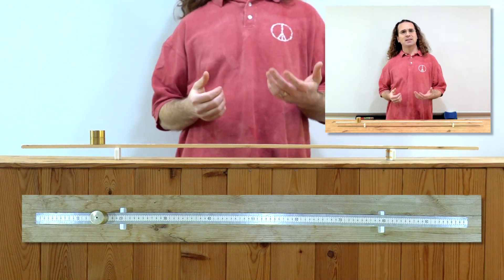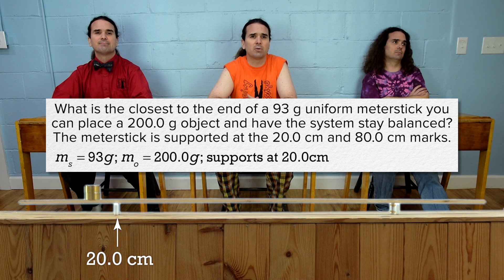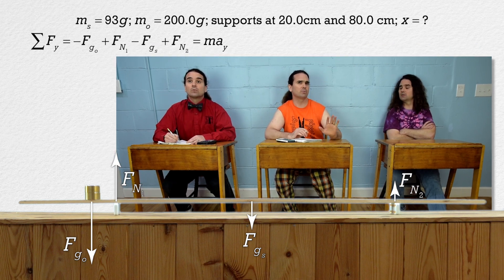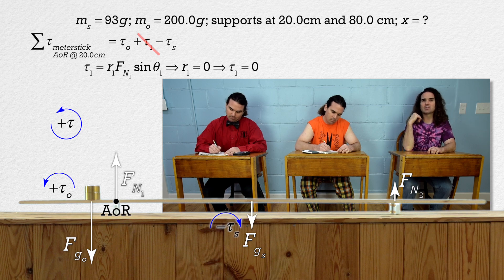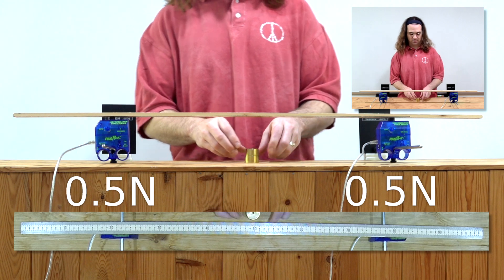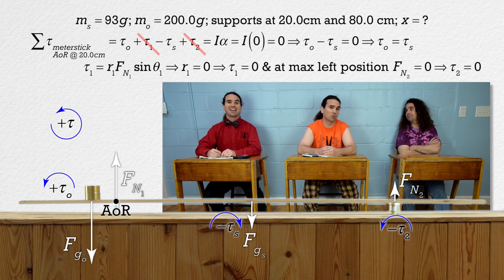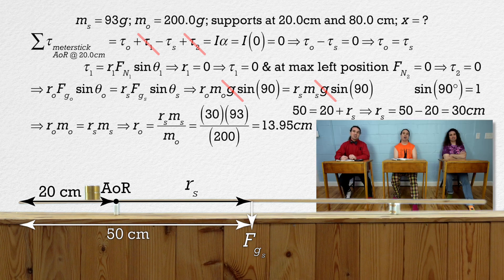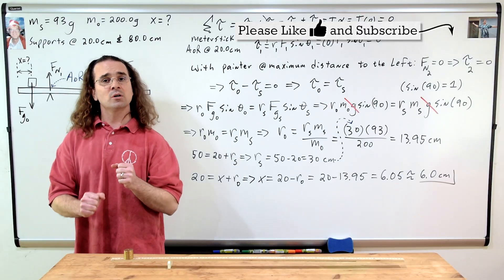Painter on a Scaffold - Don't Fall Off!!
Example: What is the closest to the end of a 93 g uniform meterstick you can place a 200.0 g object and have the system stay balanced? The meterstick is supported at the 20.0 cm and 80.0 cm marks. This is an AP Physics 1 Topic.

0:00 A scaffold
0:33 The problem
1:28 Free body diagram
2:06 Net torque
3:34 Force Normal demo
4:28 Solving the problem
6:17 Testing our answer

Next Video: Graphing the Rotational Inertia of an Irregular Shape

Thank you to Christopher Becke, Jonathan Everett, and Faiaz Rahman for being my Quality Control Team for this video.